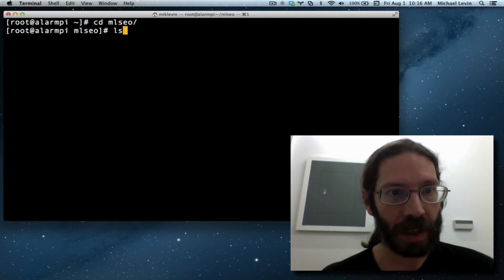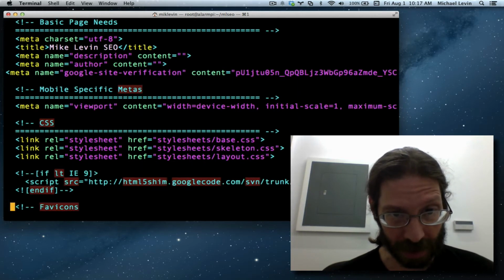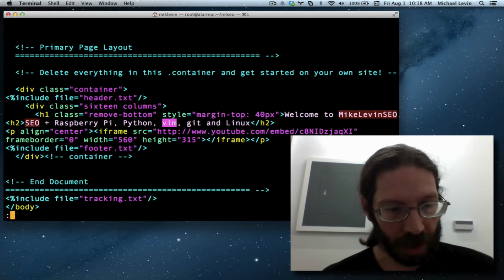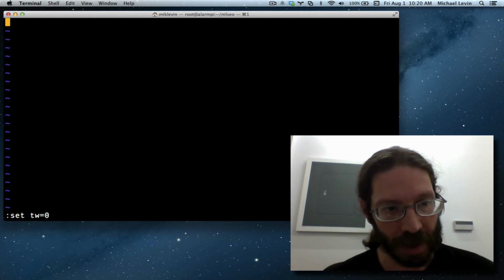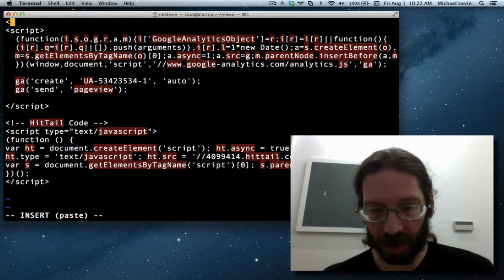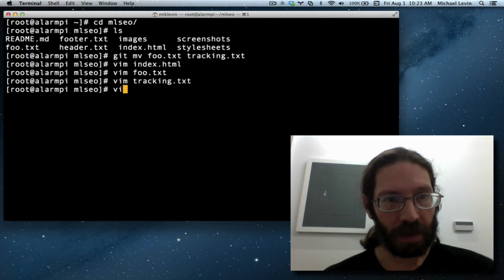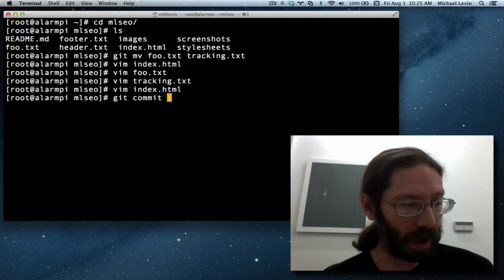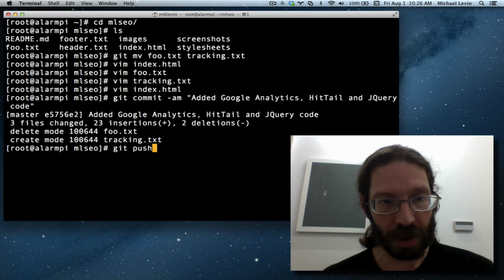See the traffic your wee little Raspbery Pi hosted site gets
I just launched a tiny one-page site on a Raspberry Pi, and even those can have Google Analytics installed to see what kind of traffic's coming into your wee little Pi site.